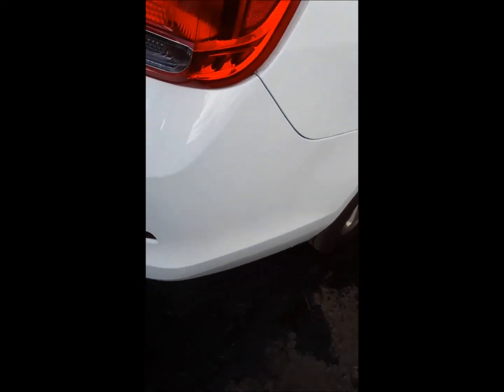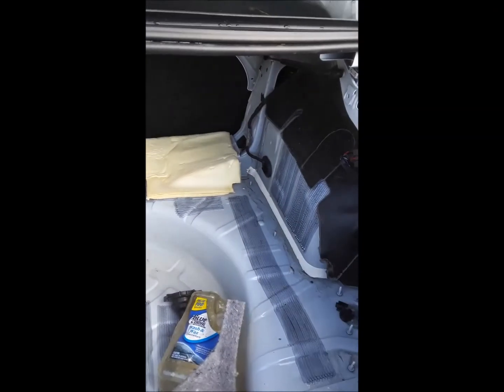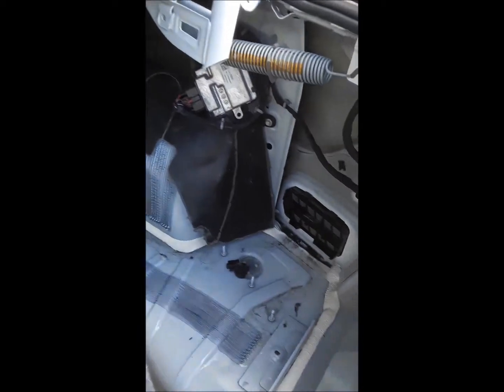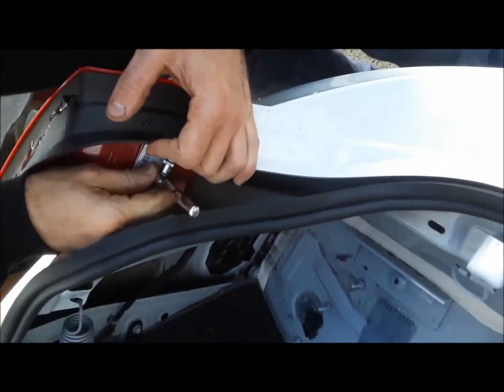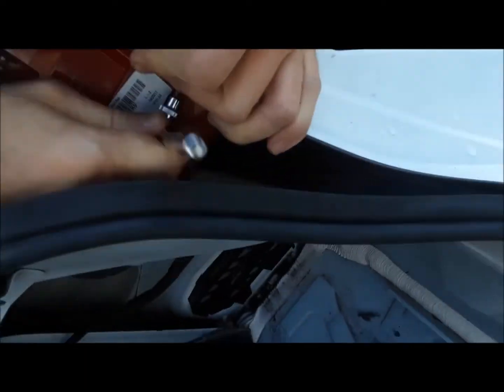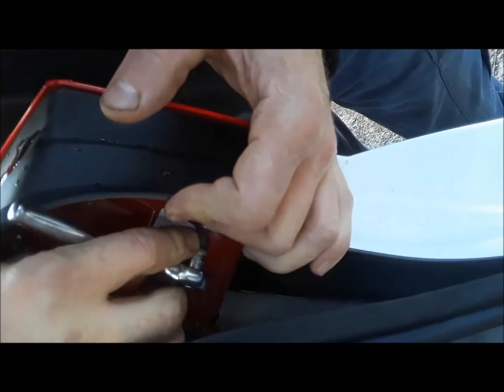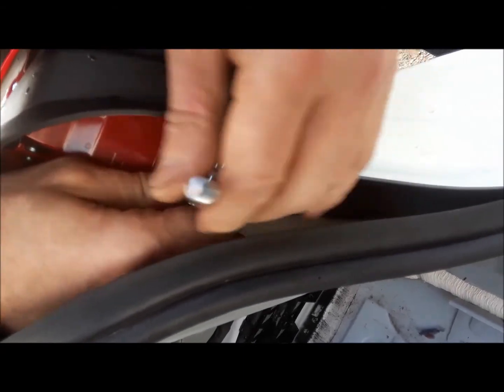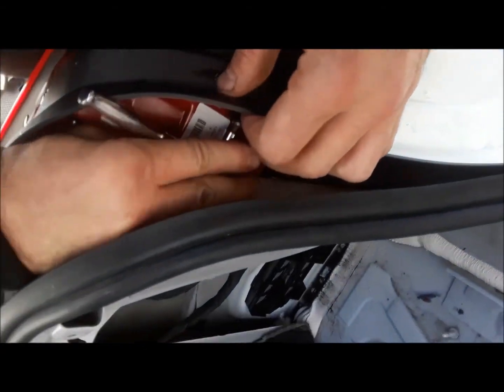Chevy Malibu Tail lamp Removal Bulb Replacement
Chevy Malibu tail lamp removal and bulb replacement.